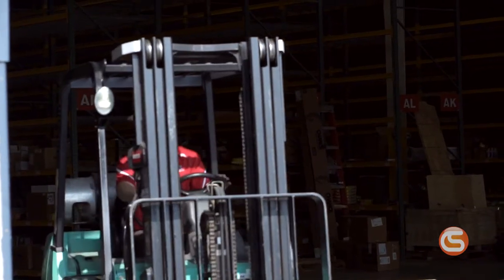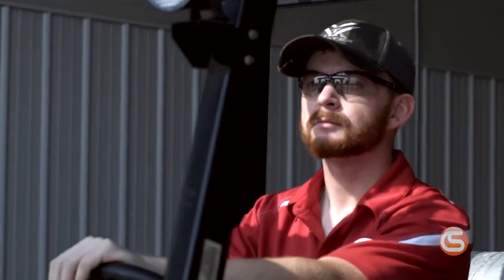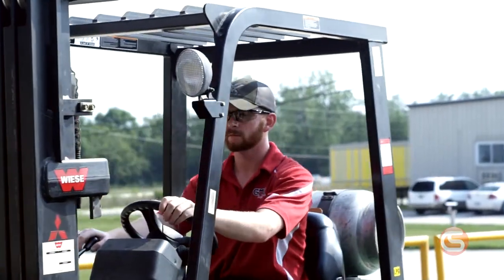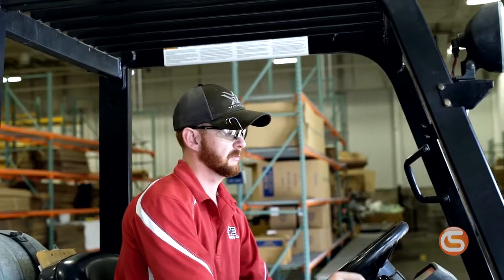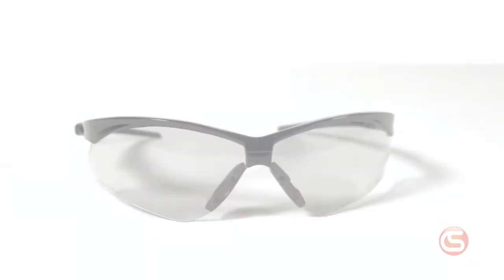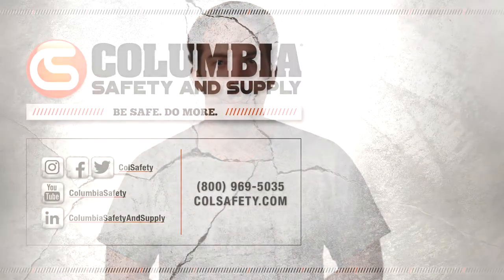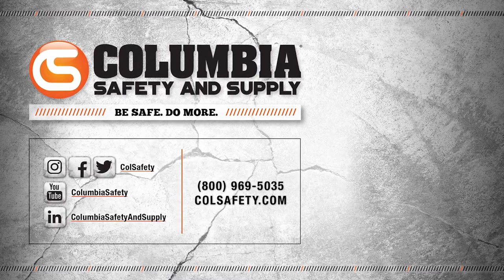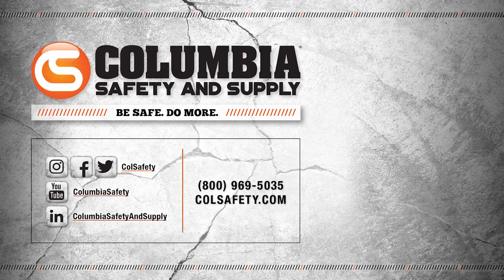Fog-less Indoor/Outdoor Safety Glasses from PIP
The Bouton Recon and Anser's now feature pip's Fogless3Sixty lens technology. These lenses have redefined fog-less safety glasses. Learn how in this video.